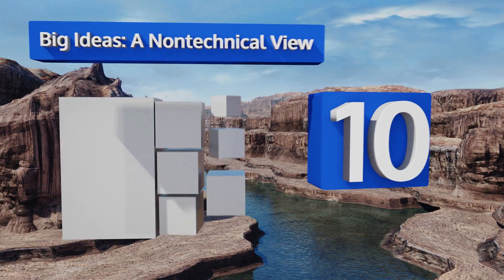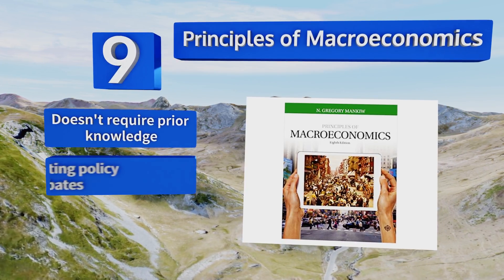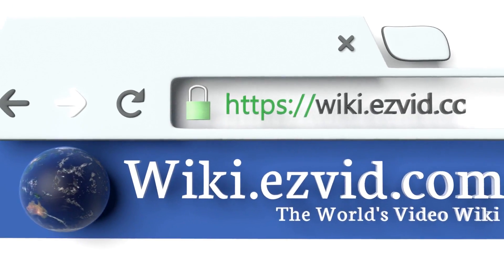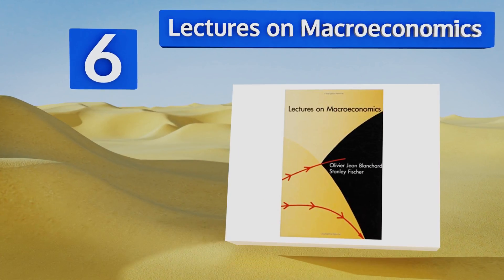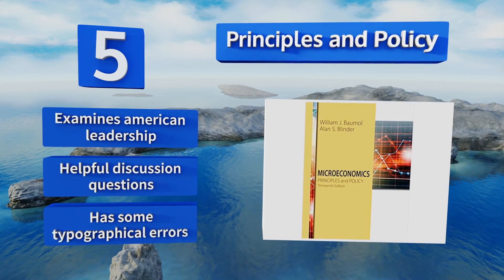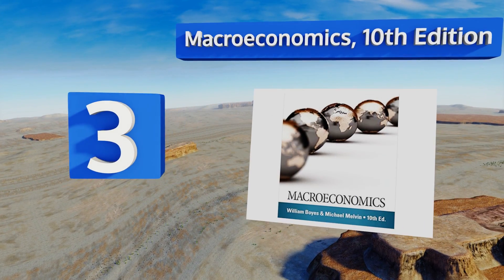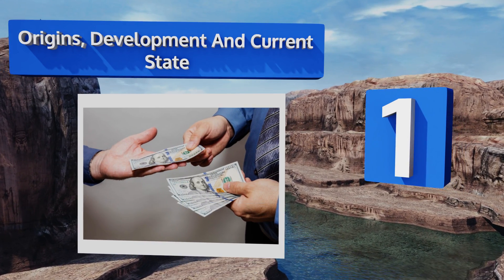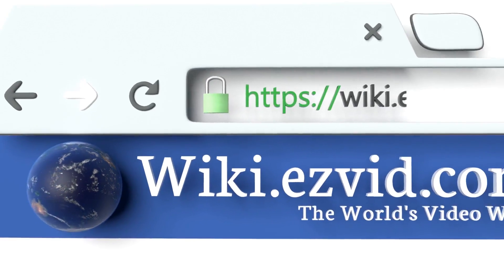10 Best Macroeconomics Textbooks 2018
Our complete review, including our selection for the year's best macroeconomics textbook, is exclusively available on Ezvid Wiki.

Macroeconomics textbooks included in this wiki include the principles and policy, origins, development and current state, lectures on macroeconomics, international macroeconomics, principles of macroeconomics, big ideas: a nontechnical view, a concise guide, advanced macroeconomics, macroeconomics, 10th edition, and recursive theory.